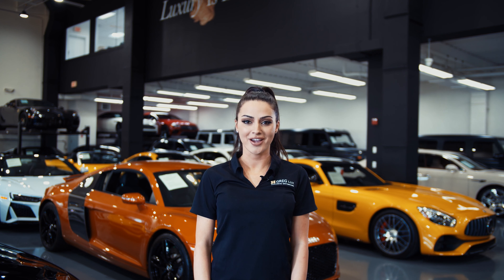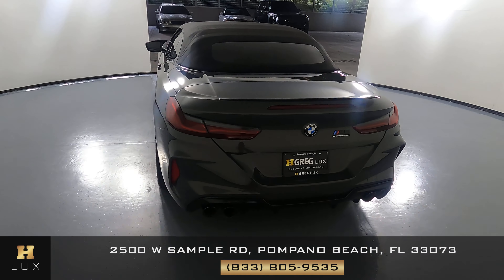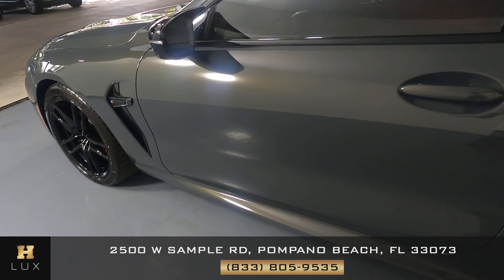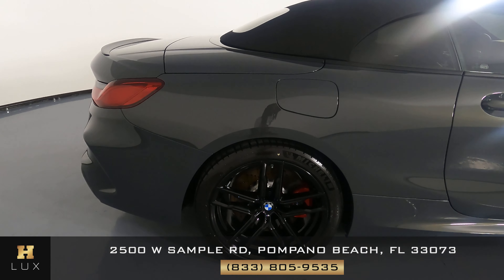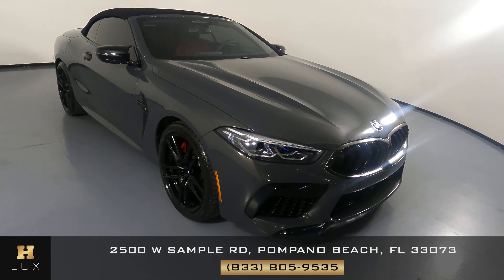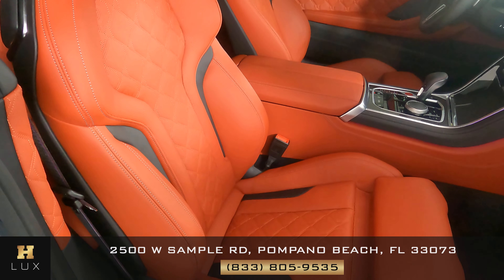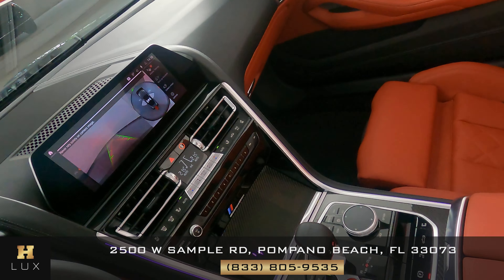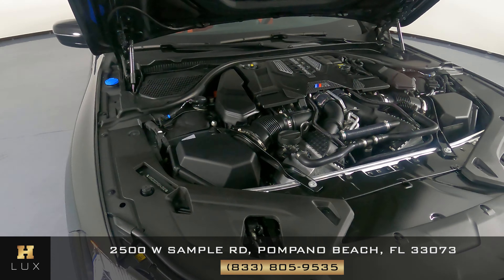2022 BMW M8 COMPETITION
VIEW LISTING HERE

WBSDZ0C0XNCH43592